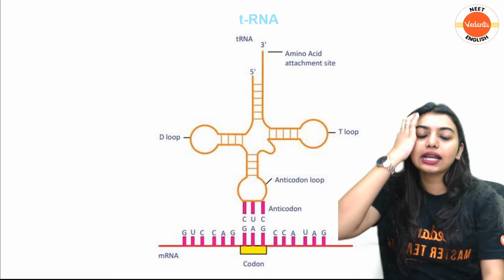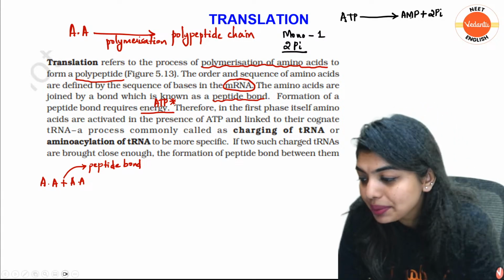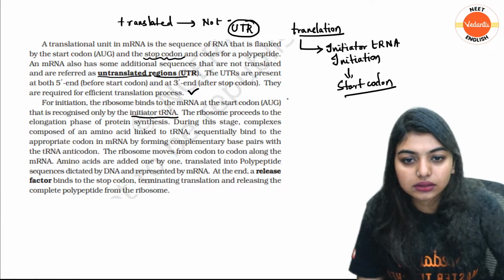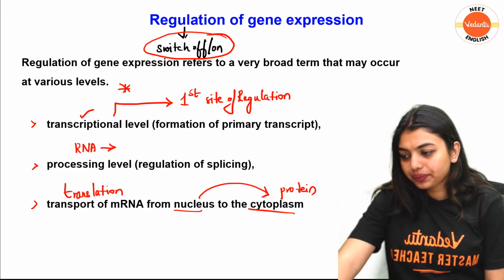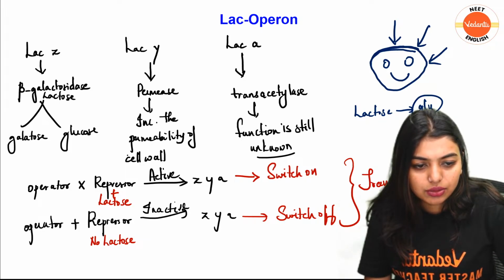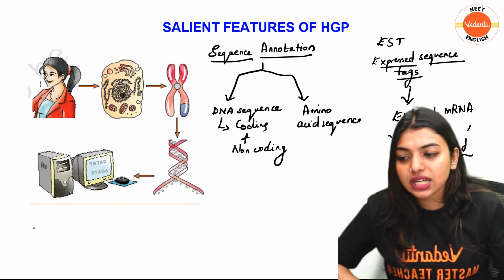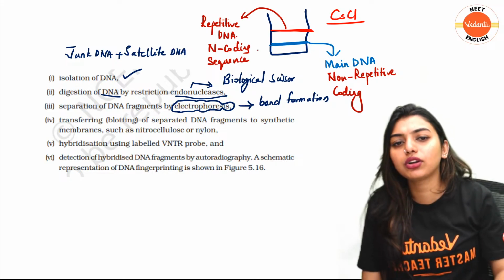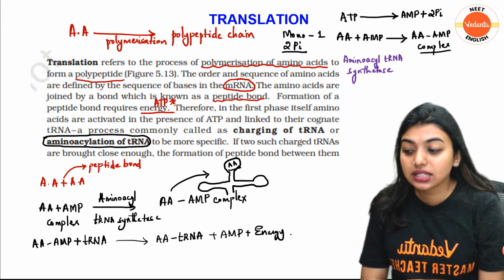Molecular Basis of Inheritance Part 3 | Biology Marathon 🏃‍♀| Target NEET 2024 💪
Unlock the secrets of DNA! Join our Biology Marathon 🏃‍♀️ as we delve into the Molecular Basis of Inheritance Part 1. Perfect for NEET 2024 aspirants, this session will unravel the complexities of genetics with clarity and depth. Don't miss out on this crucial step towards your NEET goals!